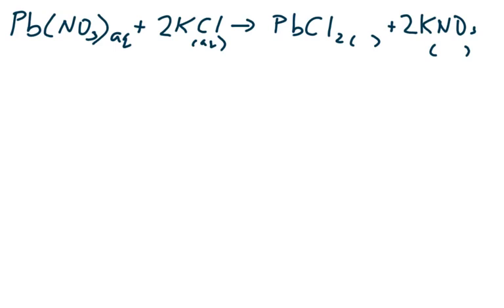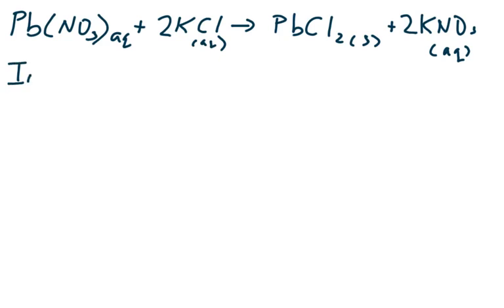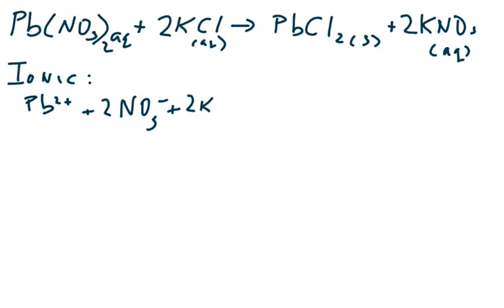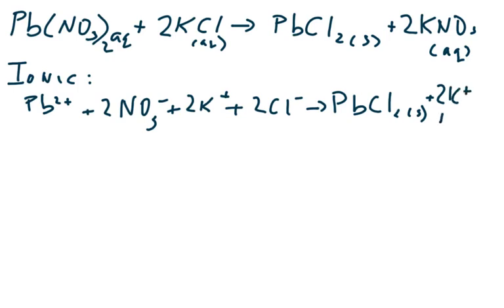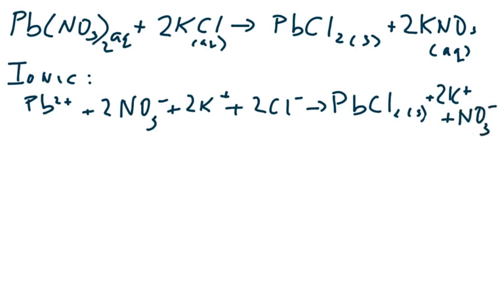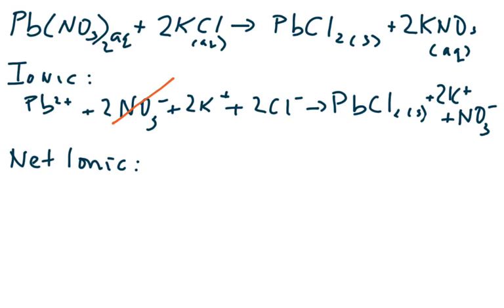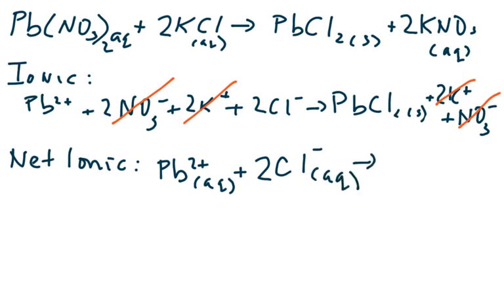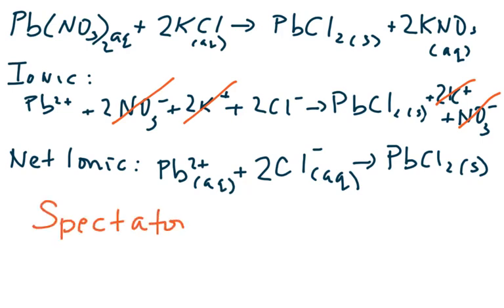Unit 4: Precipitation Reactions